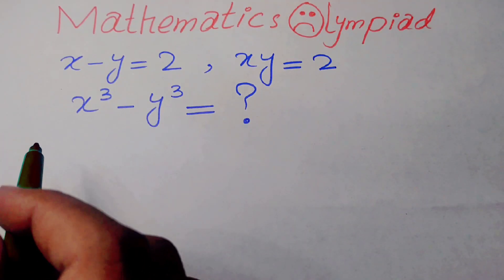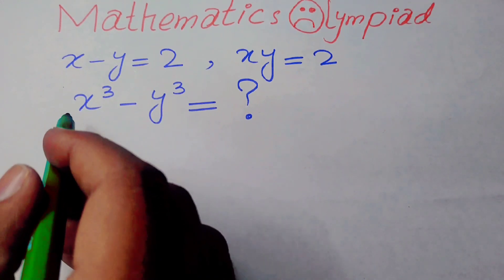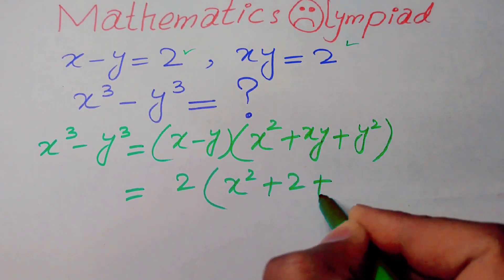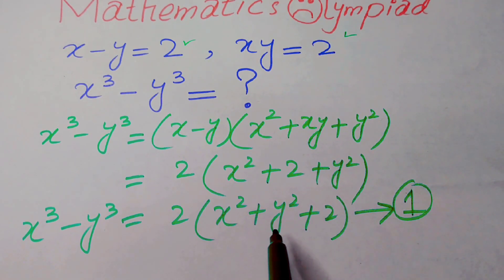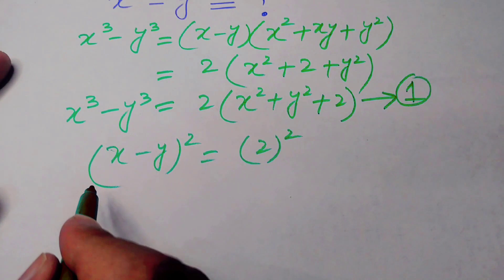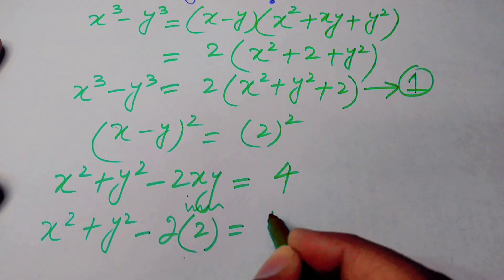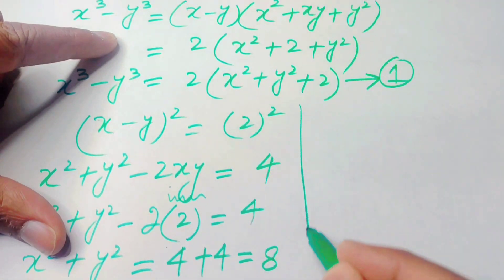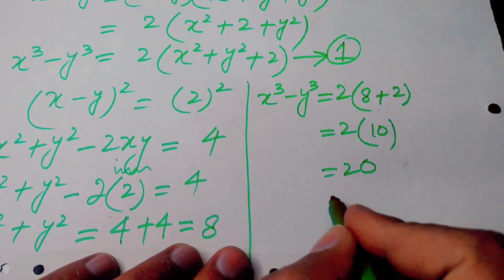Math Olympiad problem | Can you solve this System of Equation | Find X^3-Y^3=?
Hello EveryOne in this video I will tell you a Best Trick How to find the value of this tricky Nice Math Olympiad algebra Problem. System of equation Solving. It is Mathematics Olympiad Question.